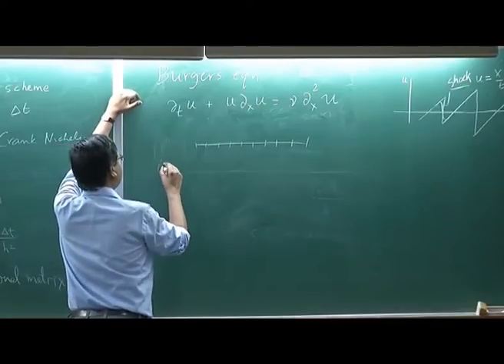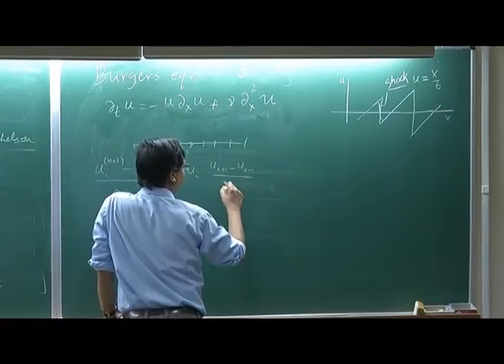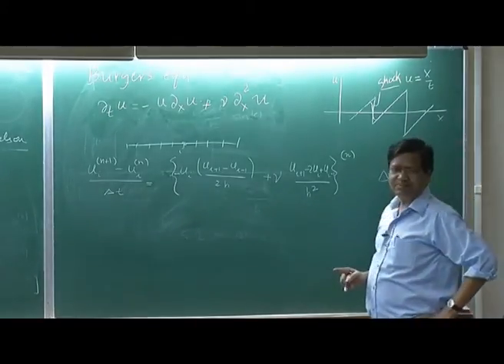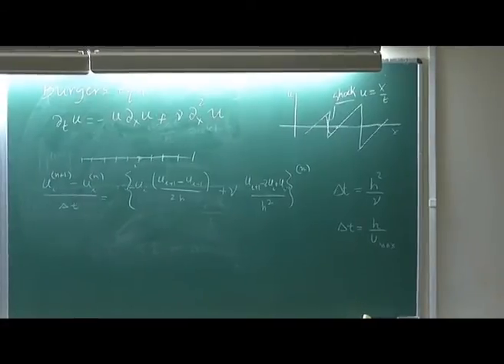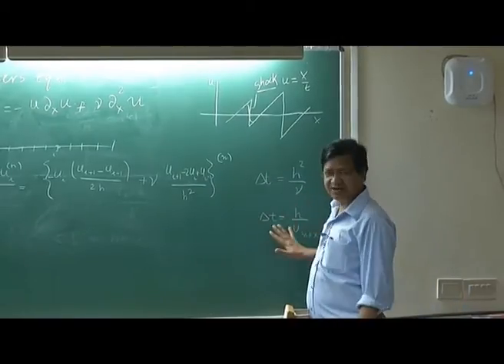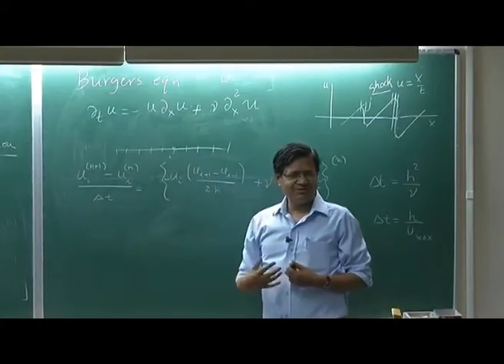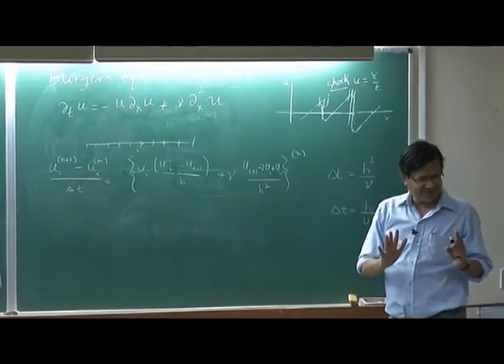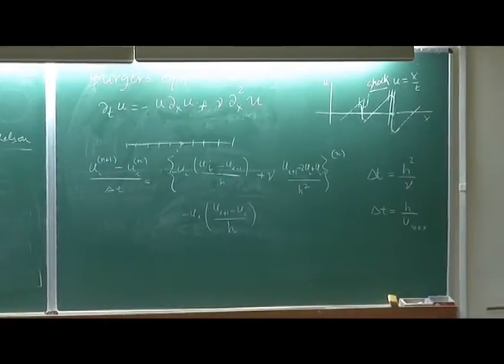PDE solver: Wave equation using finite difference method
Subject: Physics
Course Name: Computational Science and Engineering Using Python